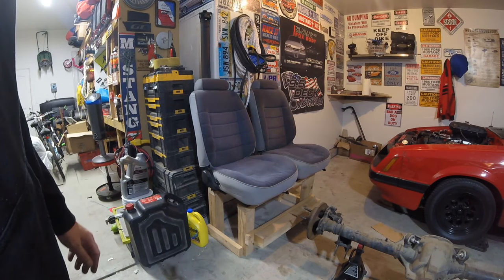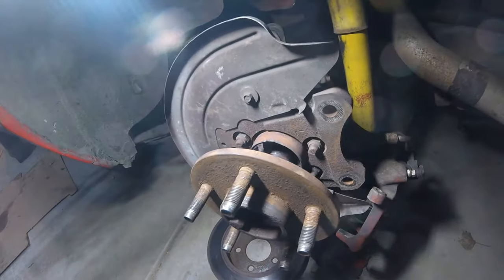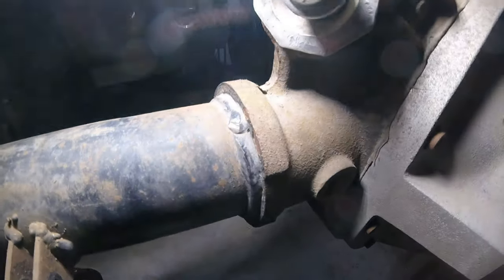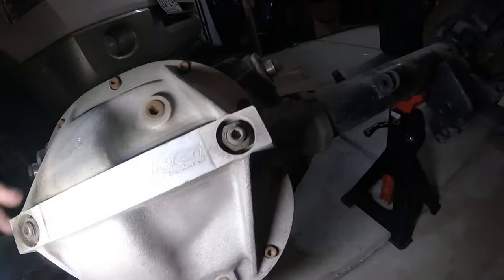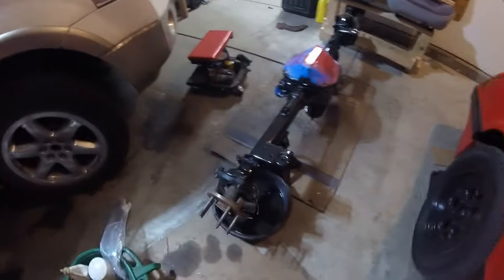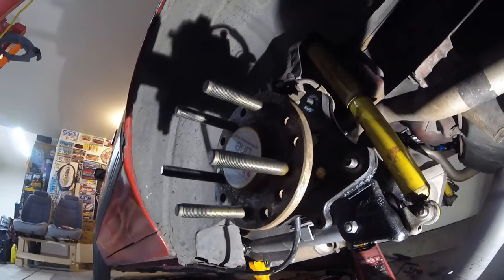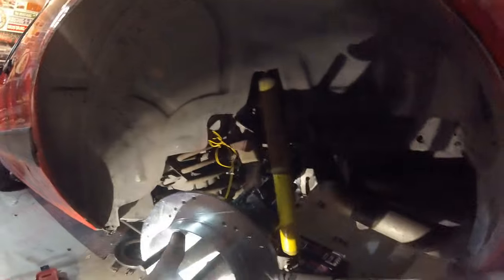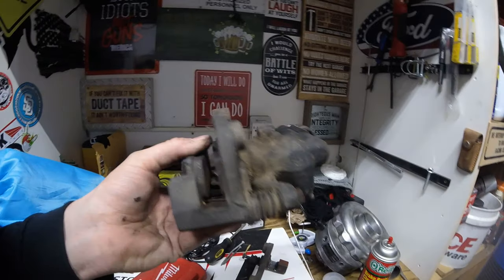8.8 w/ Spool & 33 spline Axles - Cleanup and Install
Installing the new to me 8.8 with a spool and 33 spline axles.

For Merch or Products we sell head over to our website!